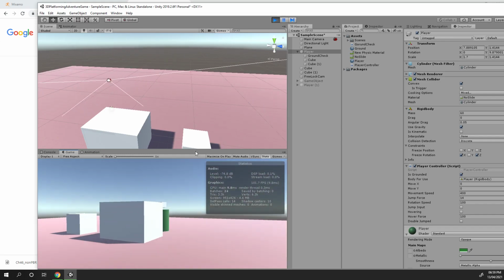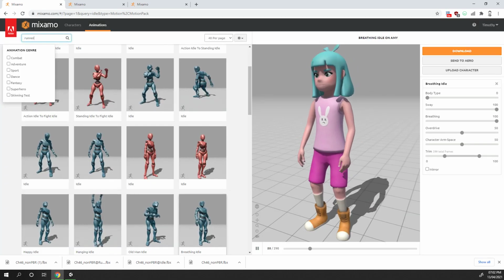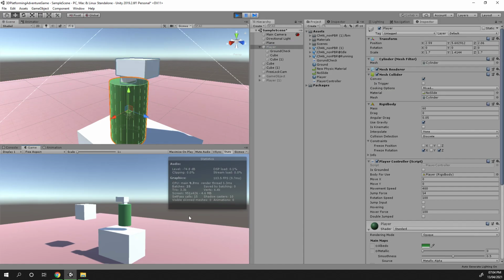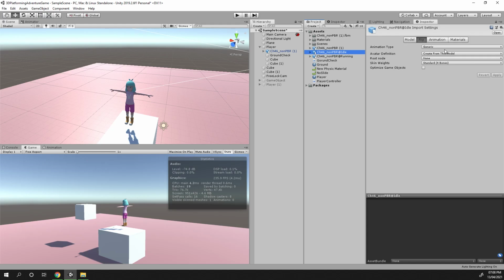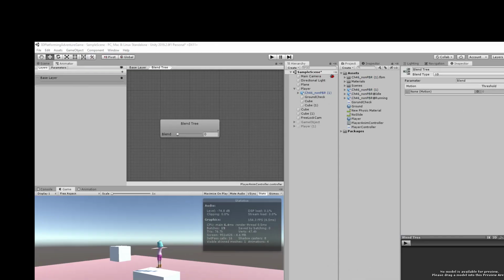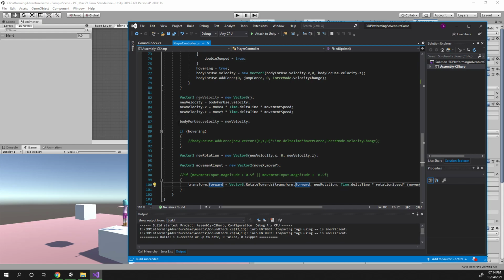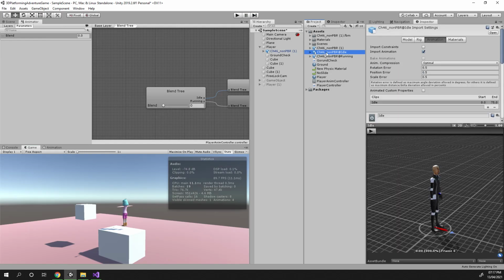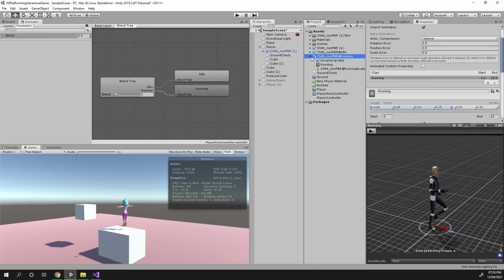Tim's Unity 3D Character Platformer Part 3